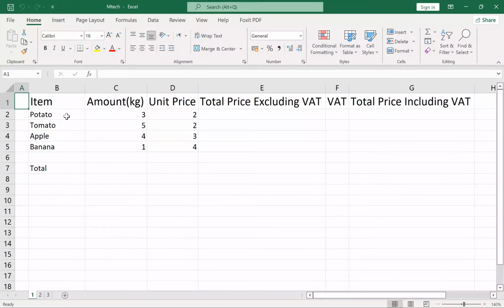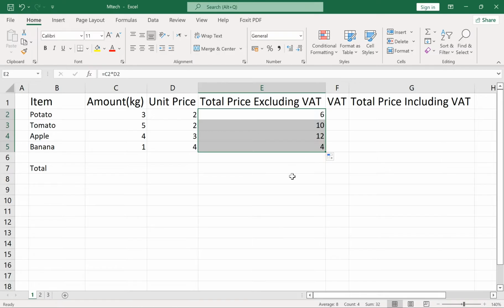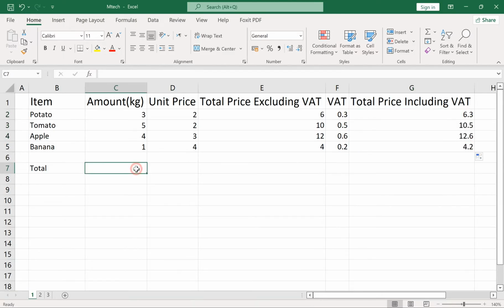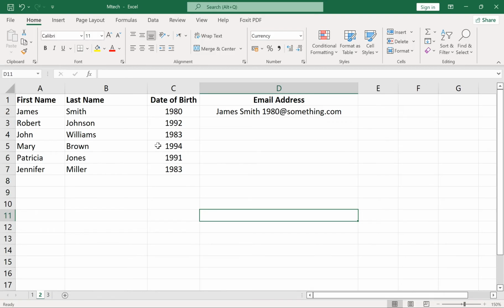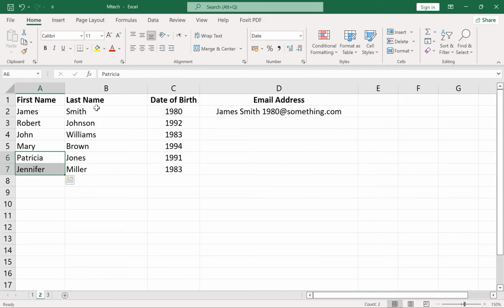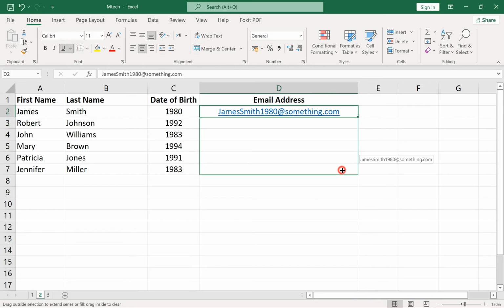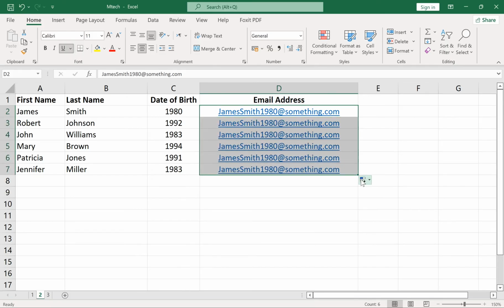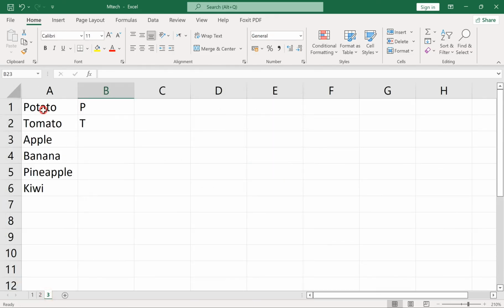Microsoft Excel Beginner Tutorial - Level 2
This tutorial will teach you how to use Microsoft Excel.
This Vide Includes:
- How to use a formula or function
- Auto Fill and Flash Fill